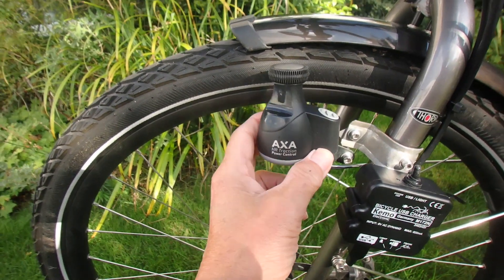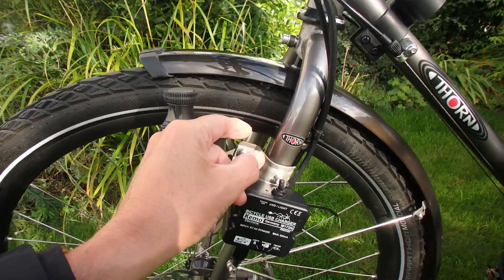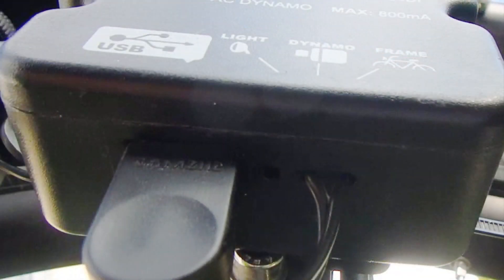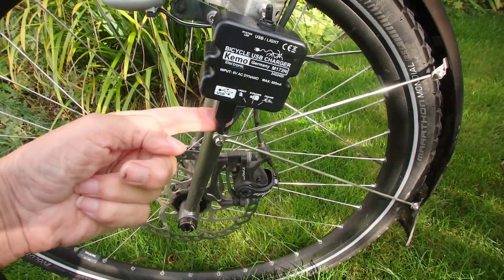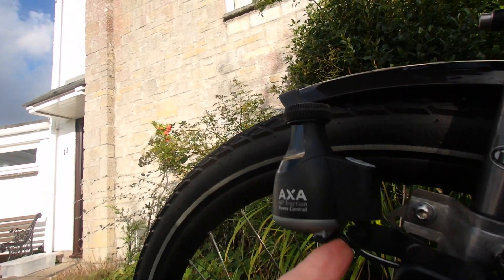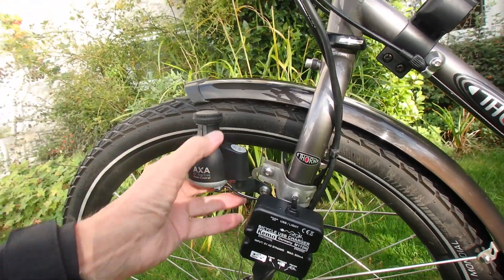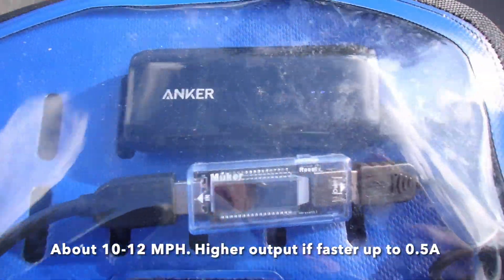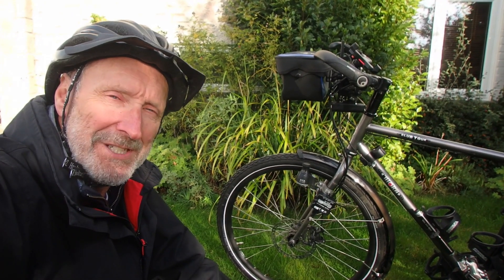Cycle Bottle Dynamo - Why fit one?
In October 2021 I fitted an AXA bottle dynamo with a Kemo USB adapter to give 5V USB output for charging all my electronic devices. Here I explain how and why I fitted it and how much current it gives. It supplements a solar panel, for my USB rechargeable items, including lights, a GPS, a phone, video cam, camera and head torch.